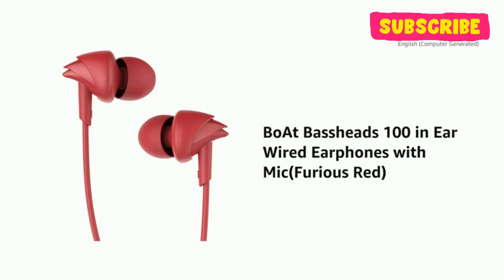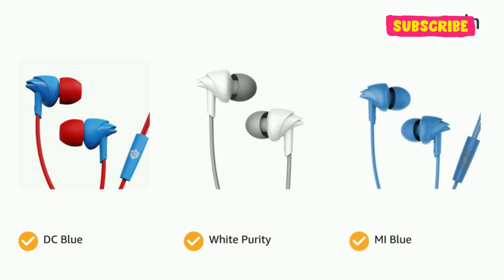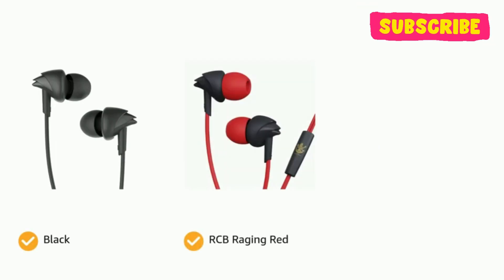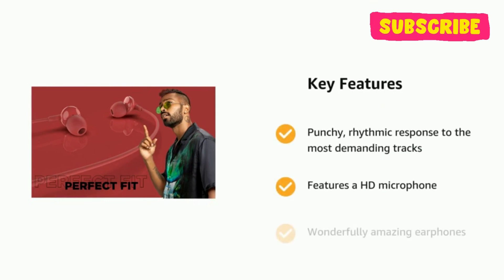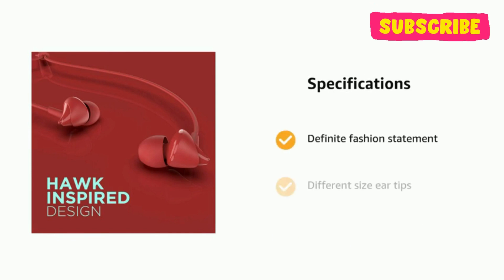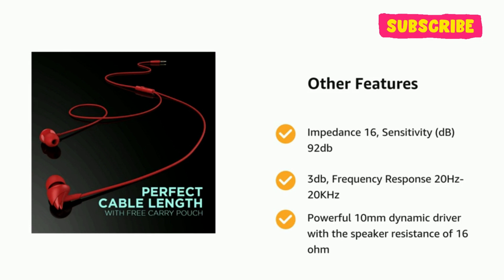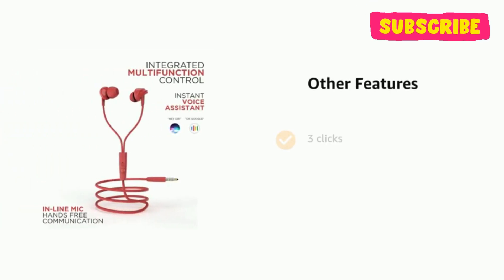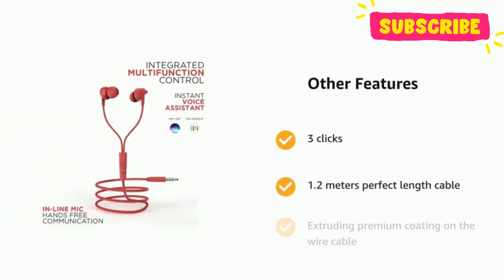Boat BassHead 100 Review | Best Earphones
The perfect way to add some style and stand out from the crowd with the boAt BassHeads 100 "Hawk" inspired earphones. Impedance 16Ω, Sensitivity (dB) 92db ±3db, Frequency Response 20Hz-20KHz
The stylish BassHeads 100 superior coated wired earphones are a definite fashion statement - wear your attitude with its wide variety of collection
The powerful 10mm dynamic driver with the speaker resistance of 16 ohm enables the earphone to deliver a punchy, rhythmic response to the most demanding tracks
Features a HD microphone to make crystal clear calls - making life easier on the go, play/pause music or answer/end calls with one-click, track forward with two-clicks or back with 3 clicks make these earphones extremely user-friendly
With 1.2 meters perfect length cable now plug it in anywhere with ease - while the earphones are extremely user-friendly and stylish, extruding premium coating on the wire cable is a manufacturing process that we've been performing and refining since our company's inception
Its impeccable fit won't let you take these wonderfully amazing earphones off, fits you perfectly without hurting your ears and the perfect arc, with different size ear tips helps you in achieving superior comfort even with long listening hours.
1 year warranty from the date of purchase